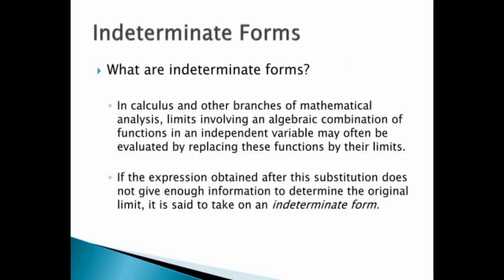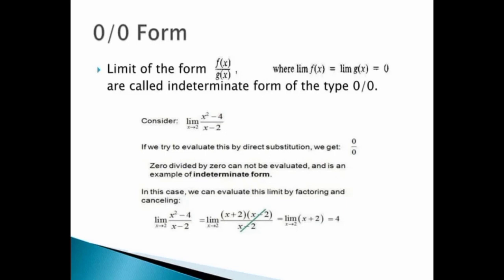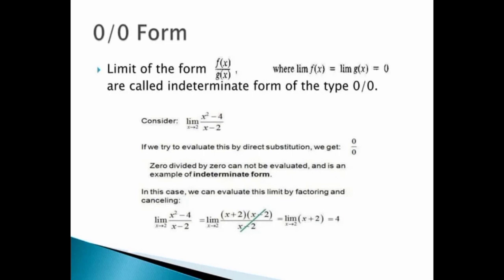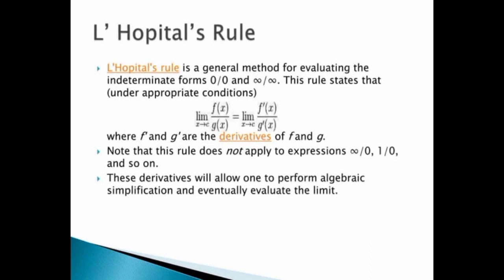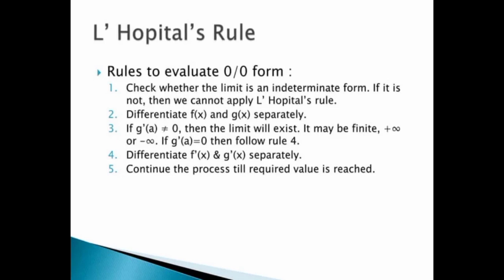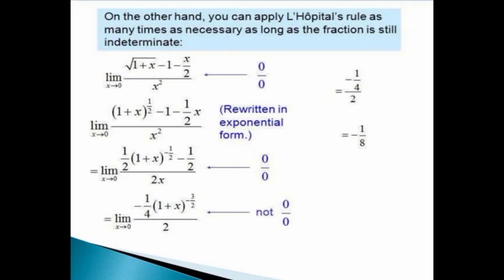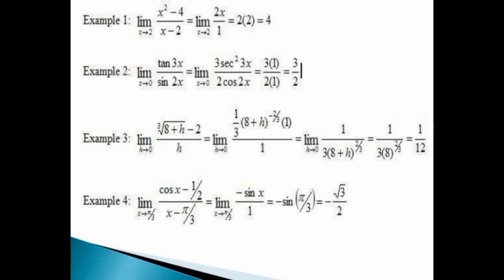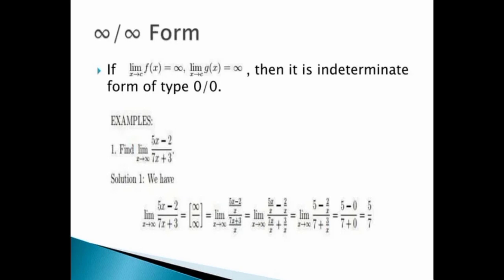Indeterminate Form | Calculus 2